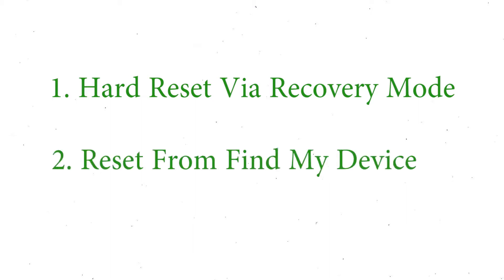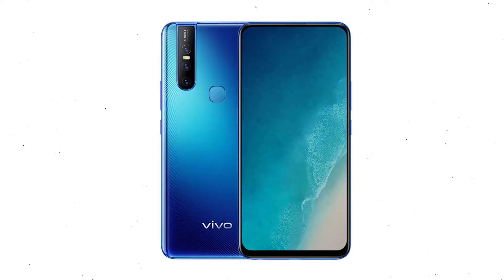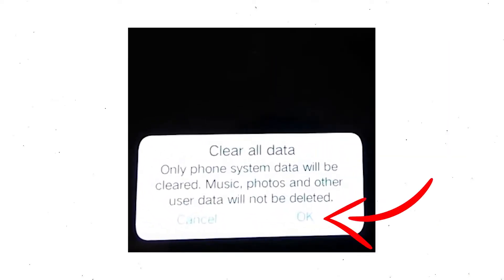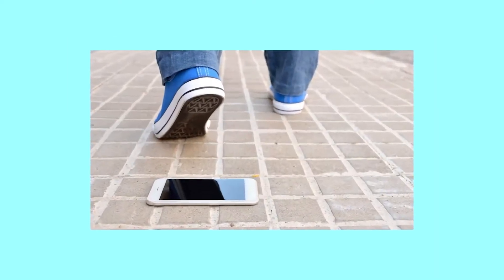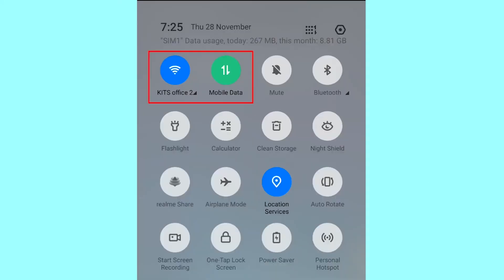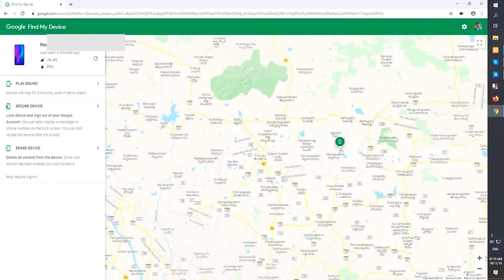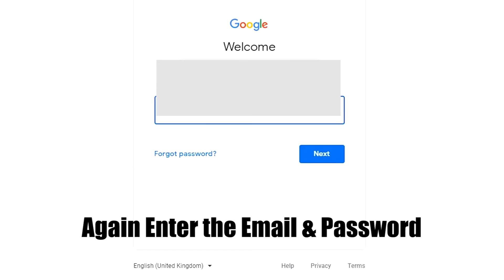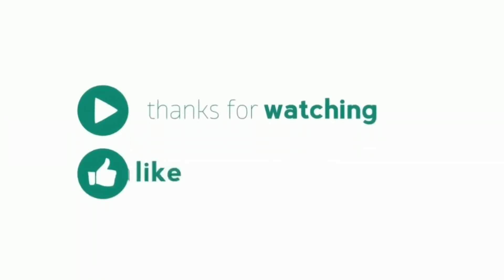How to Reset & Unlock Vivo Y11 2019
1. First, Switch off your Vivo mobile, by holding the power button.
2. After that, Hold down the Volume Up + Power Button for a few seconds
3. Next, When you see the Fastboot Mode on your screen, release all the buttons.
4. Afterward, you will see the Recovery menu and using the Volume buttons, and press the Power button to confirm.
5. Next, Wait Recovery mode shows up.
6. After that, choose Clear data and Clear all data.
7. Then, select OK if you want to clear all your data.
8. Next Enter the passcode and go to the next step.
9. Then, select Return and go back to the main menu.
10. After that, Select Restart and confirm that.
11. Well done, You are successfully Hard Reset your Vivo Mobile.

1.Take another phone or PC and open any browser.
2.After that, visit Google Find My Device.
3.Sign in using the Google login credentials which are used on your phone.
4.After login, there will be three different options Play Sound, Secure device, and Erase device.
5.Now Click on the Erase device option.
6.Afterward, you will see the Erase all data menu.
7.Then tap on the Erase option.
8.Well done, You are successfully Reset your Vivo Mobile.